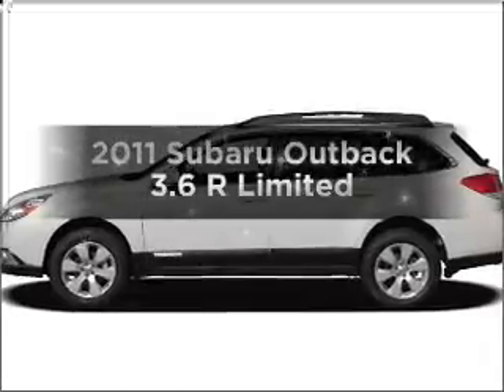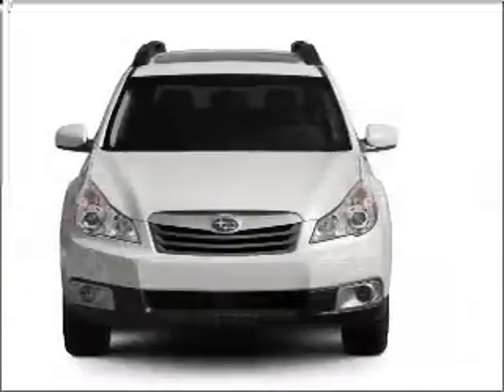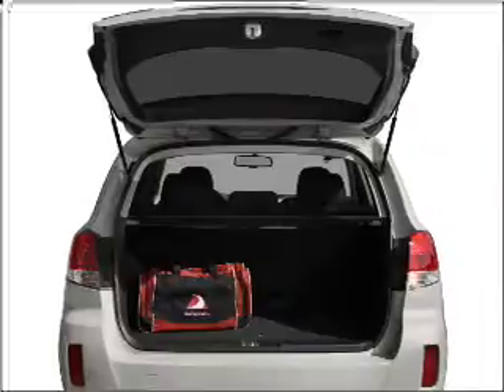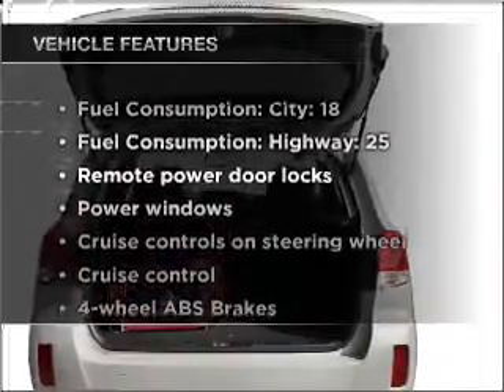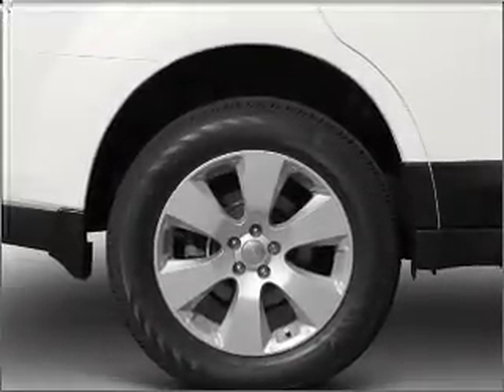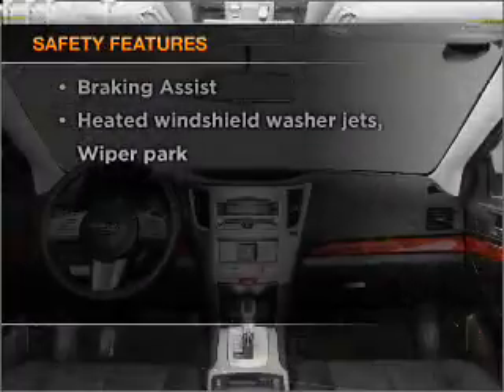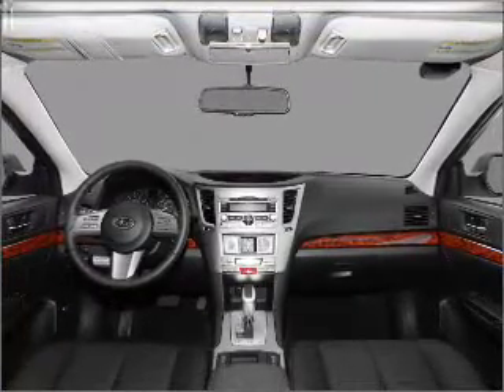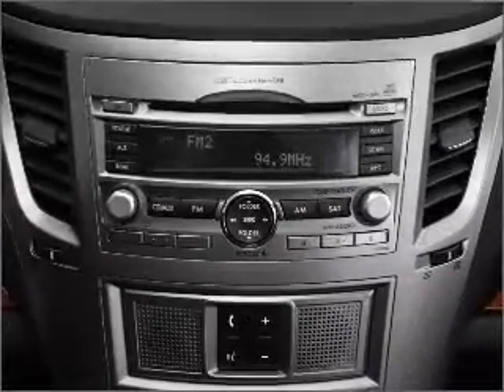2011 Subaru Outback - Bayside NY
Year: 2011
Make: Subaru
Model: Outback
Trim: 3.6 R Limited
Engine: 3.6 liter H6 24 valve
Transmission: 5-Speed Automatic
Color: Ruby Red Pearl
Mileage:
Address:
20602 Northern Boulevard